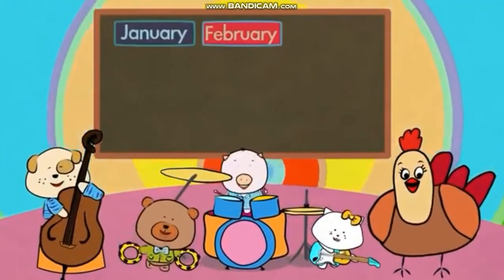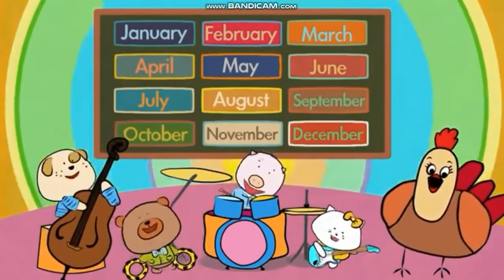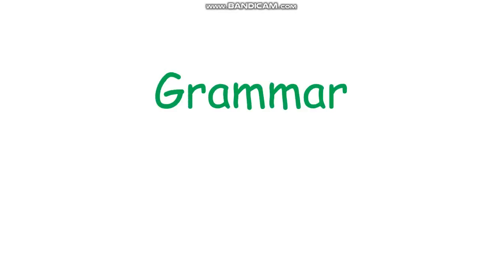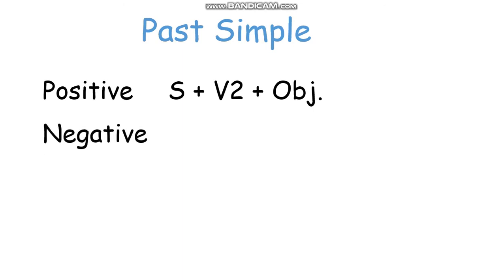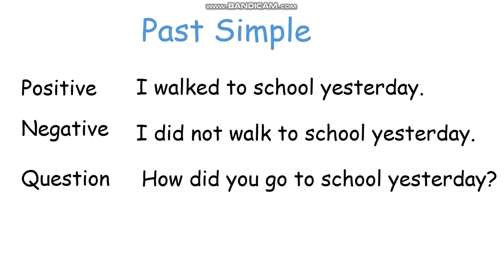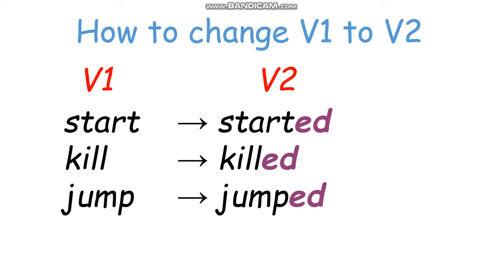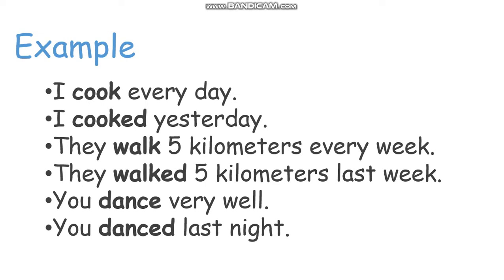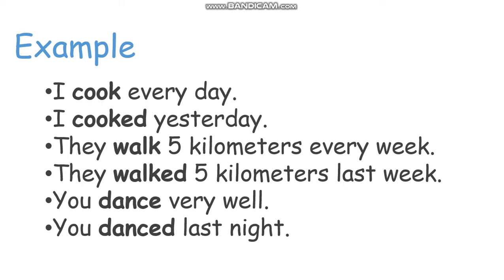WNS-English Grade 4 (Unit Three-Family Birthdates- Grammar)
WNS-English Grade 4 (Unit Three-Family Birthdates)
birthday
birthdates
family
family birthday
family birthdate
happy birthday to you
happy happy birthday
Unit Two: The months-Reading)
reading
months of the year
WNS-English Grade 4 (Unit Two : The months-Vocabulary)
The months
months
12 months
month
january
february
march
april
may
june
july
august
september
october
november
december
years
months
days
days of the week
birthday
birthdates
family
family birthday
family birthdate
happy happy birthday
reading
The months
months
12 months
month
january
february
march
april
may
june
july
august
september
october
november
december
years
months
days
birthday
birthdates
family
family birthday
family birthdate
happy happy birthday
reading
The months
months
12 months
month
january
february
march
april
may
june
july
august
september
october
november
december
years
months
days
birthday
birthdates
family
family birthday
family birthdate
happy happy birthday
reading
The months
months
12 months
month
january
february
march
april
may
june
july
august
september
october
november
december
years
months
days